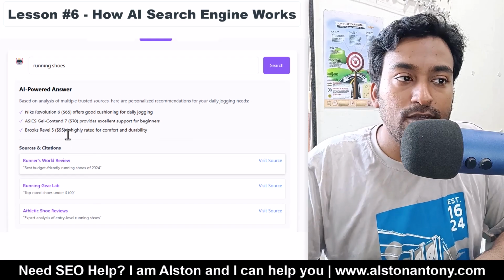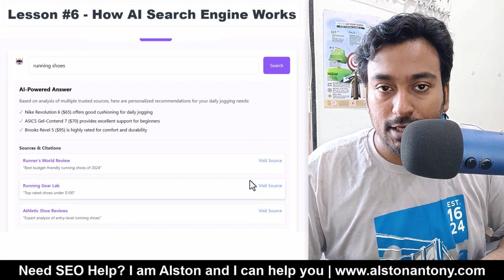How AI Search Engine Works? | SEO Tutorial for Beginners 2025 | Lesson 6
In this lesson, Alston Antony, an SEO expert from India, explains how AI search engines work and how they differ from traditional search engines like Google and Bing. Learn how AI-powered search engines like ChatGPT, Perplexity, and Gemini provide personalized answers and how this impacts SEO strategies. This video highlights the importance of optimizing for both traditional and AI search engines to stay ahead in the evolving digital landscape.

This video is part of our SEO Tutorials for Beginners Series (You can view all videos here):

Before You Go:
1️⃣ LIKE if this helped you understand SEO!
2️⃣ COMMENT your biggest SEO question below!

In-depth Description:
In this video, Alston Antony, a leading SEO expert from India, explores the differences between traditional search engines and AI-powered search engines and explains how they impact SEO strategies. As AI search engines like ChatGPT, Perplexity, and Gemini gain popularity, understanding their functionality is crucial for businesses and marketers looking to optimize their online presence in 2025.

Why is This Lesson Important?
SEO is no longer limited to traditional search engines like Google and Bing. With the rise of AI-based search engines and AI chatbots that provide web search capabilities, businesses must adapt their SEO strategies to rank in these new platforms. This lesson provides a comprehensive understanding of how AI search engines work and how they differ from traditional search engines, helping you stay ahead in the rapidly evolving digital landscape.

Key Differences Between Traditional and AI Search Engines:

Search Results Format
Traditional search engines display a list of ranked web pages, including titles, meta descriptions, and links.

AI search engines, on the other hand, generate personalized answers based on user intent, context, and available data. These answers are crafted using advanced natural language processing (NLP) and large language models (LLMs).

Traffic Flow
In traditional search engines, users click on links to visit web pages, generating direct traffic.
With AI search engines, users may receive all the information they need directly in the AI-generated response. They only visit the source links if they wish to explore further, reducing the likelihood of direct traffic to websites.

User Experience
Traditional search engines require users to open multiple web pages to find the information they need.

AI search engines provide concise, personalized answers upfront, improving user experience but potentially limiting website visits.

Ranking Factors
Traditional search engines rely on keywords, semantic search, and LSI (Latent Semantic Indexing) to rank pages.

AI search engines focus on understanding user intent, natural language queries, and contextual relevance, making it essential to create high-quality, authoritative content.

How AI Search Engines Work
Alston explains that AI search engines analyze user queries using advanced machine learning models. These models understand natural language, user intent, and context to generate personalized answers. The AI then compiles information from multiple sources, providing citations and links only when necessary. This shift in how search results are presented requires businesses to rethink their SEO strategies to remain visible in AI-driven search environments.

Why Optimizing for AI Search Engines is Crucial
As AI search engines gain more traffic daily, businesses must adapt their SEO strategies to ensure visibility. Alston emphasizes the importance of creating high-quality, authoritative content that aligns with user intent and provides value. By optimizing for both traditional and AI search engines, businesses can maximize their reach and stay competitive in the digital space.

The fundamental differences between traditional and AI search engines.
How AI search engines like ChatGPT, Perplexity, and Gemini generate personalized answers.
The impact of AI search engines on website traffic and user behavior.
Practical tips for optimizing your website for AI-powered search engines.

What’s Next?
At the end of the lesson, Alston invites viewers to ask questions in the comments section for further clarification.